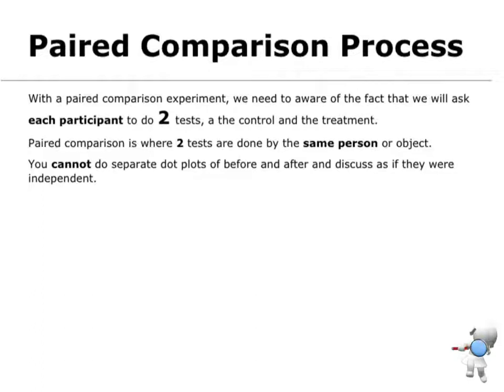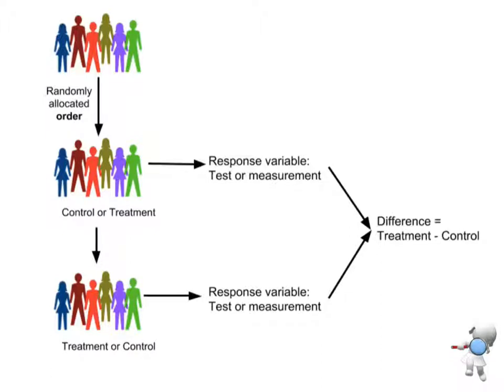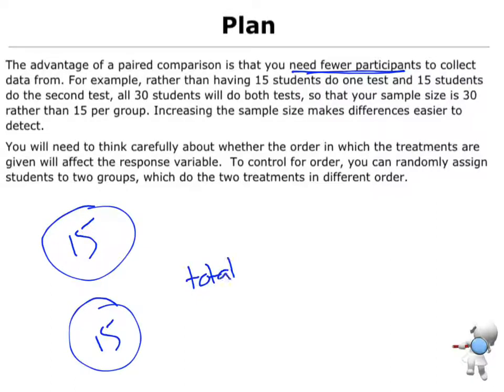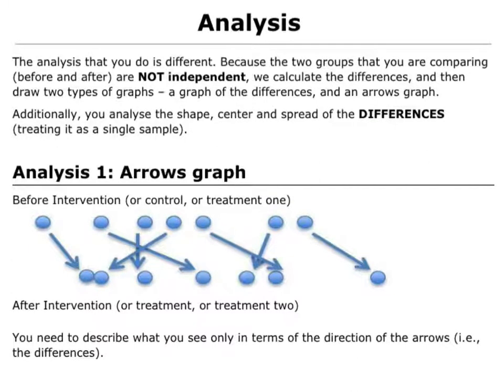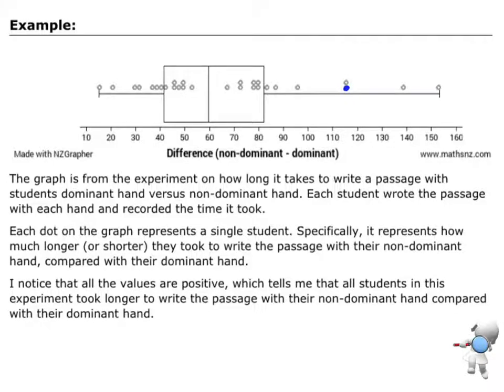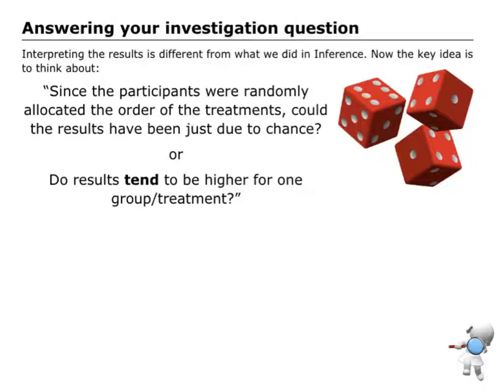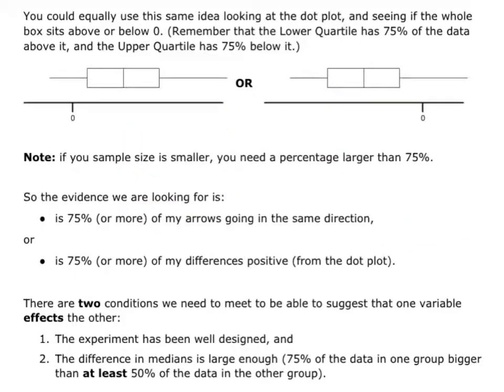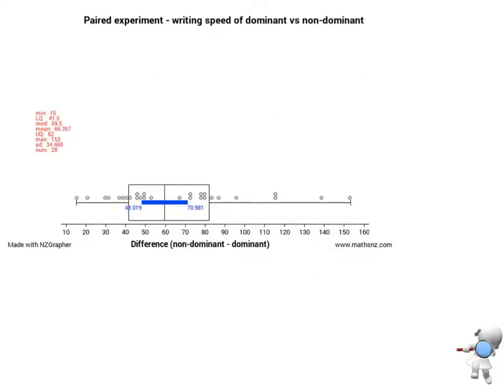scholarship statistics: paired comparison experiment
Paired comparison experiment